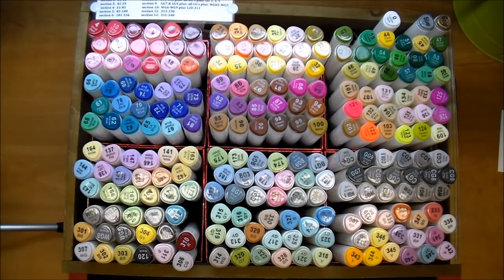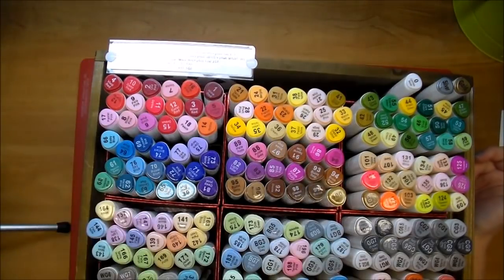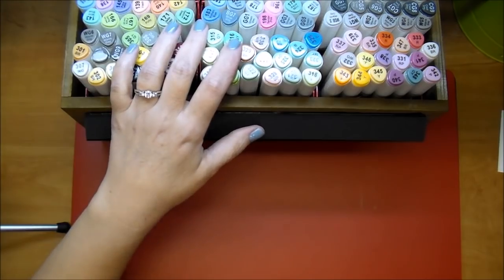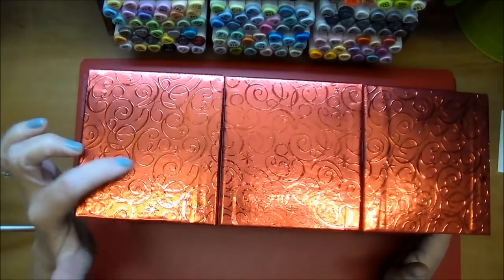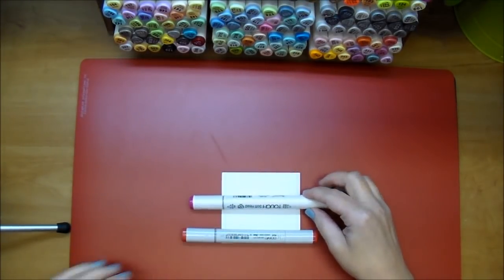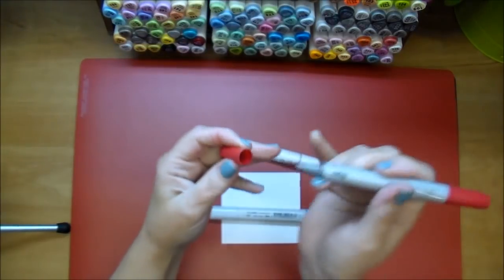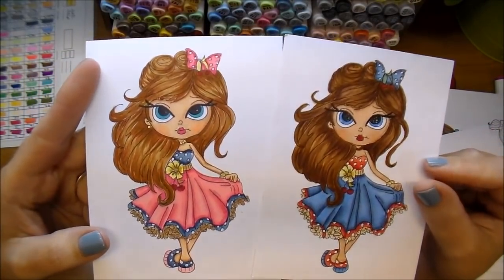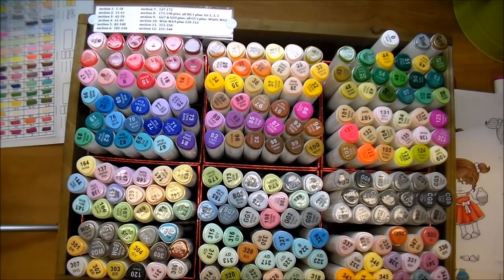Cheaper alternative for Alcohol Markers! Touch Five Markers review!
EXPAND FOR MORE INFO
eBay seller where I purchased my markers